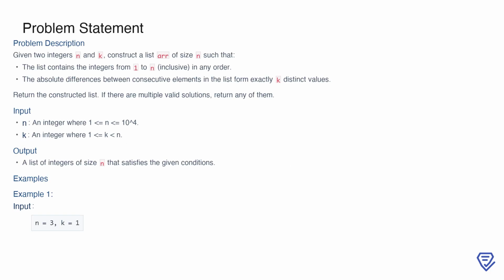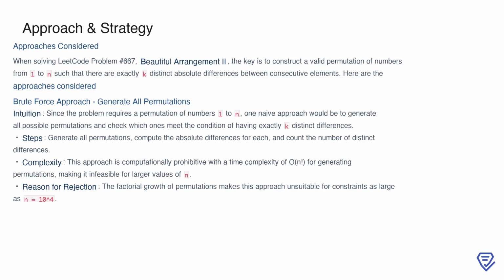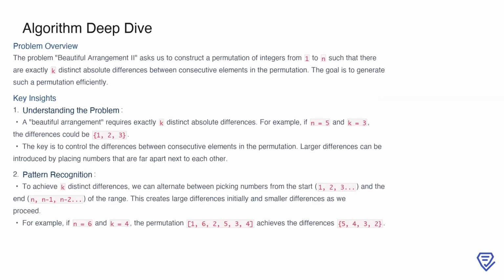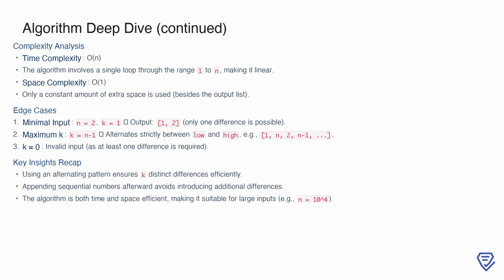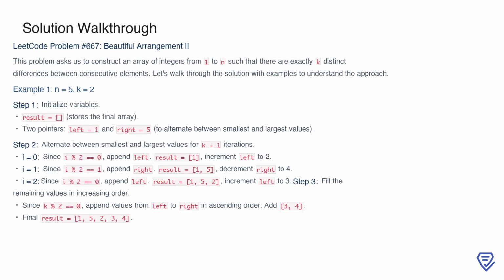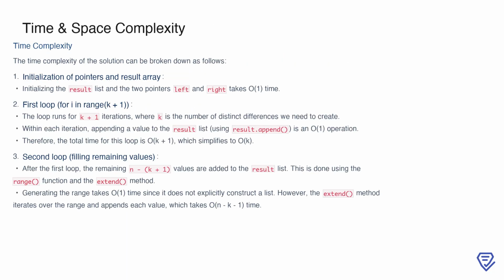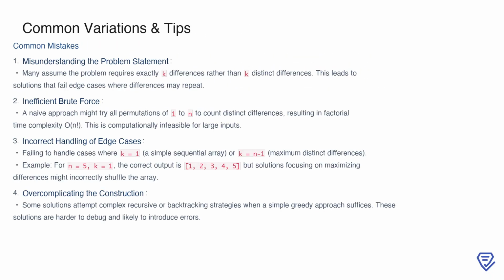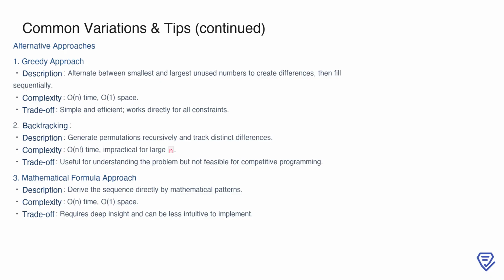LeetCode 667: Beautiful Arrangement II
Difficulty: Medium

📚 Topics: Array, Backtracking, Greedy, Math, Two Pointers

⏱️ Timestamps:
00:00 - LeetCode 667: Beautiful Arrangement II
00:22 - Problem Statement
01:09 - Problem Statement (continued)
01:45 - Problem Statement (continued)
02:19 - Problem Statement (continued)
03:01 - Problem Statement (continued)
03:37 - Approach & Strategy
04:35 - Approach & Strategy (continued)
05:41 - Approach & Strategy (continued)
06:35 - Approach & Strategy (continued)
07:19 - Algorithm Deep Dive
08:13 - Algorithm Deep Dive (continued)
09:08 - Algorithm Deep Dive (continued)
10:01 - Algorithm Deep Dive (continued)
10:54 - Python Implementation
12:32 - Java Implementation
13:35 - Java Implementation (continued)
14:16 - Solution Walkthrough
15:18 - Solution Walkthrough (continued)
16:11 - Solution Walkthrough (continued)
16:51 - Solution Walkthrough (continued)
17:28 - Time & Space Complexity
18:20 - Time & Space Complexity (continued)
19:14 - Time & Space Complexity (continued)
20:09 - Time & Space Complexity (continued)
20:49 - Common Variations & Tips
22:01 - Common Variations & Tips (continued)
23:14 - Common Variations & Tips (continued)
24:04 - Common Variations & Tips (continued)
25:11 - Conclusion
25:32 - Thank You!